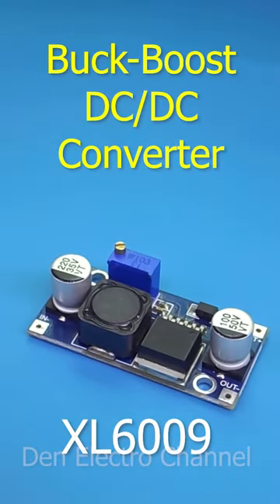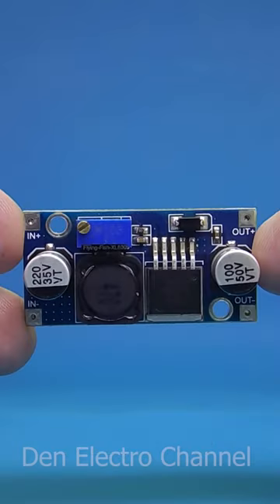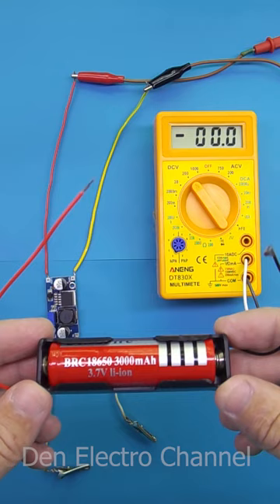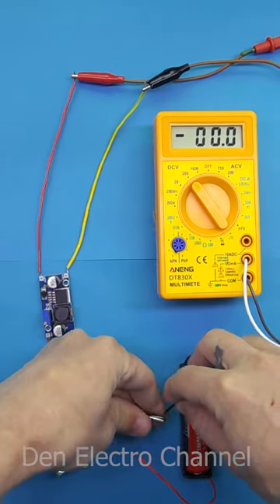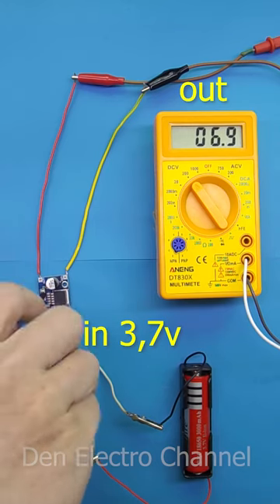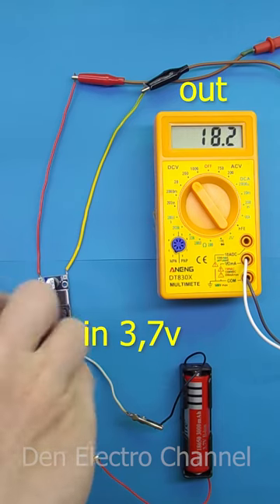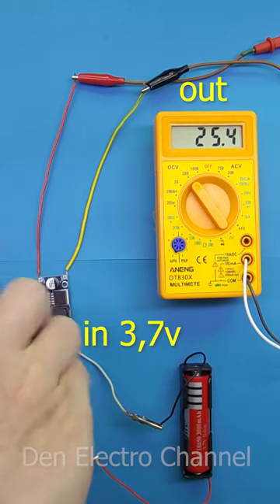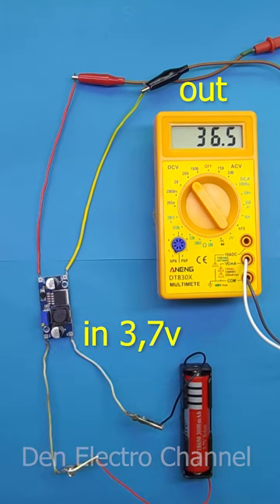super boost converter on xl6009